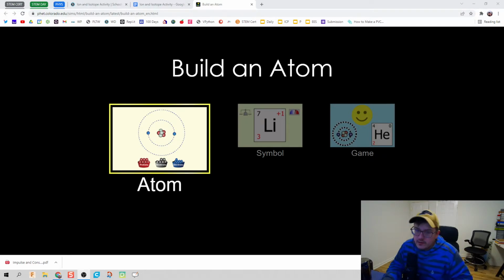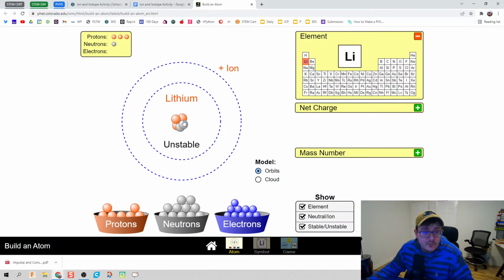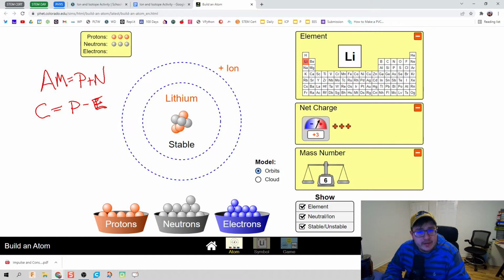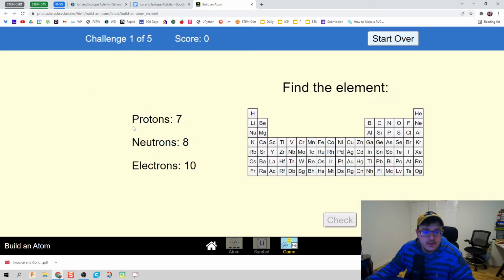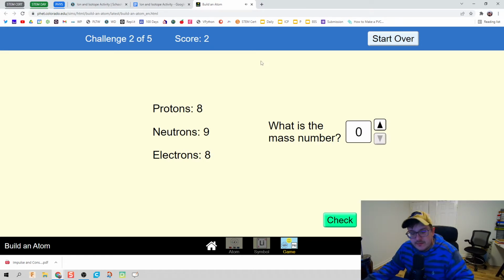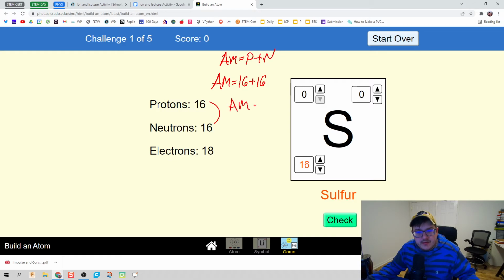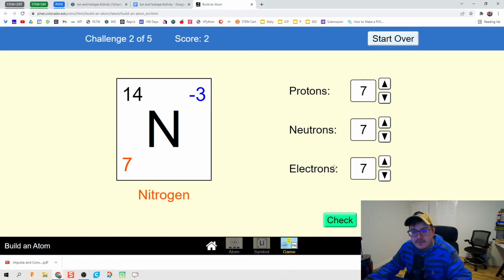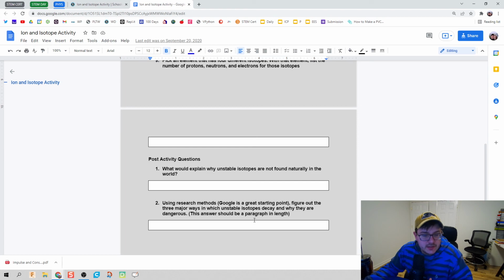Ions and Isotopes Activity - Intro Video